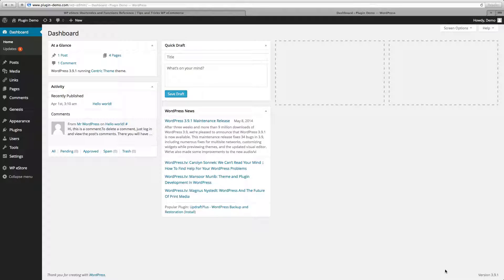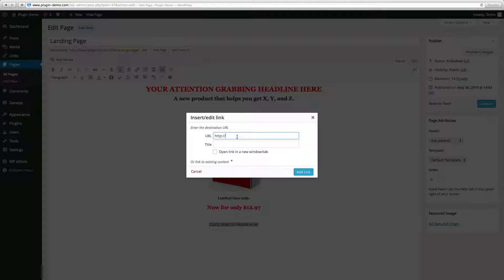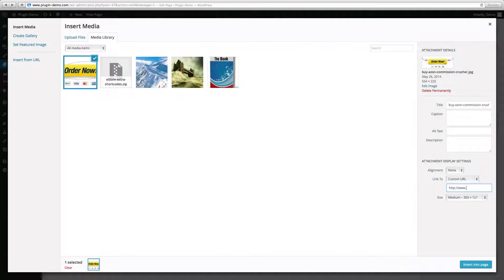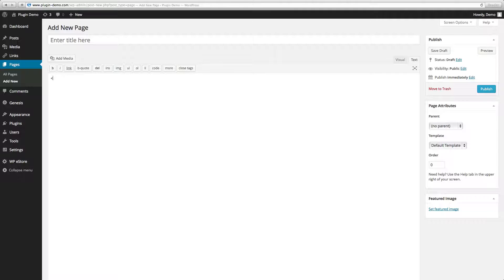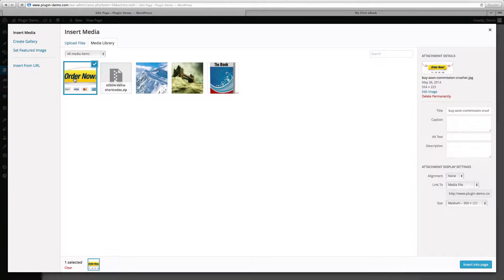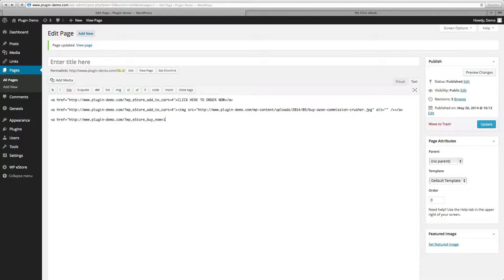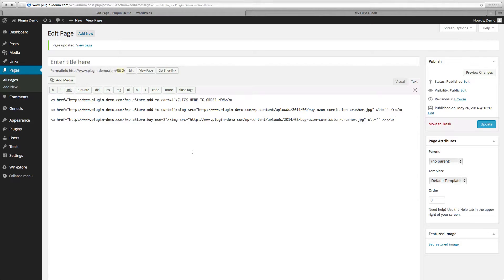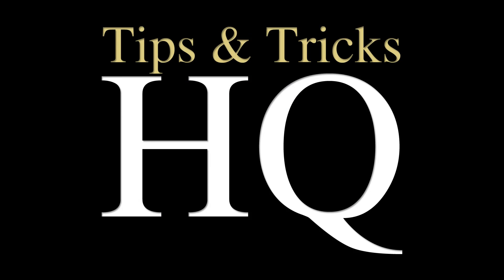How to Use a Link to Sell a Product from WordPress Site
WP eStore has a feature that lets you use a "Link" to facilitate the purchase of your eStore product(s). This can be very handy when you want to use a "Call to Action" buy link on your landing page.

It can also come in handy when you need to place a link on an external site (example, your facebook page) and let the user click on the link to purchase the product via your site.